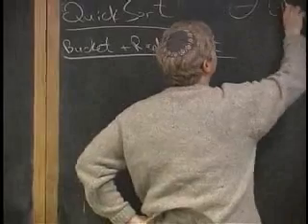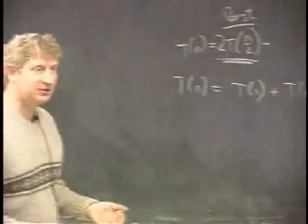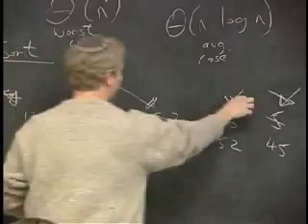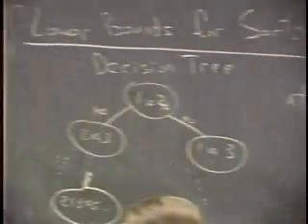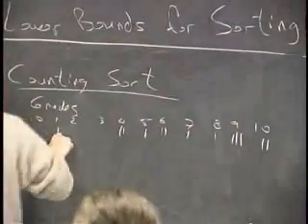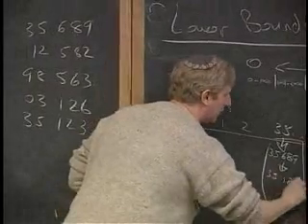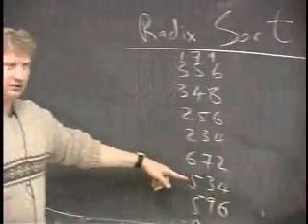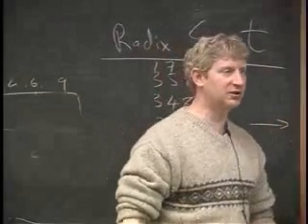3. Sorting II